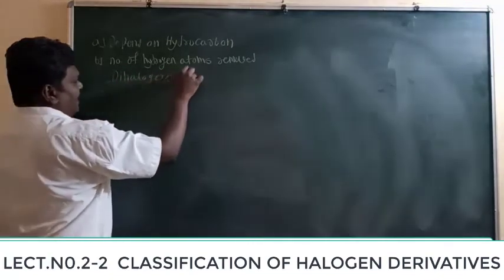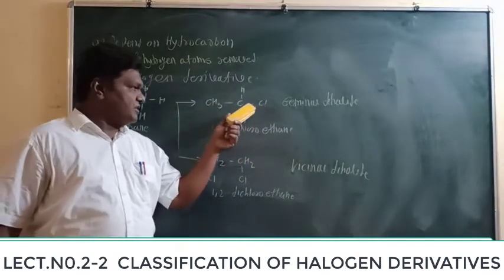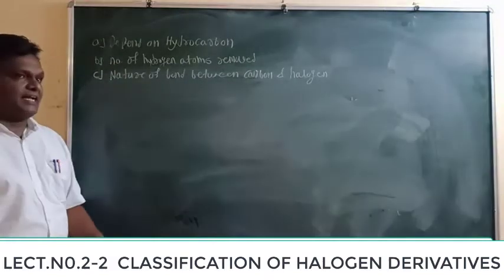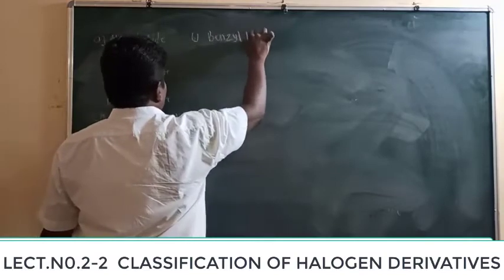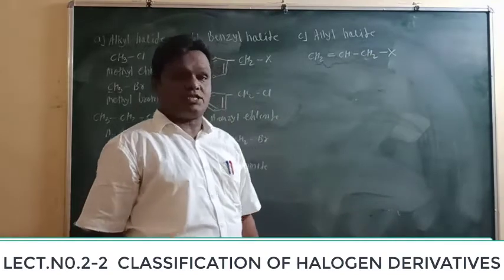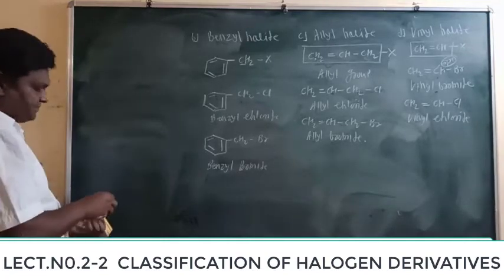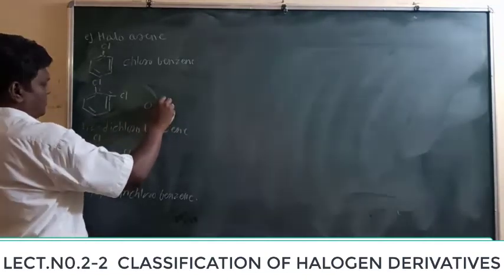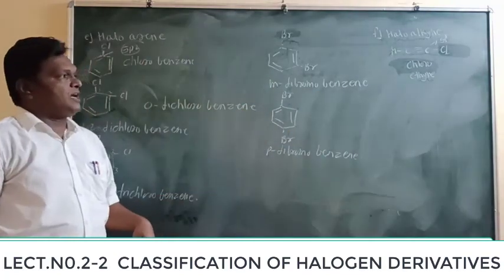HALOGEN DERIVATIVES / Part 2-2 / CLASSIFICATION OF HALOGEN DERIVATIVES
ACC.MAHARASHTRA STATE BOARD